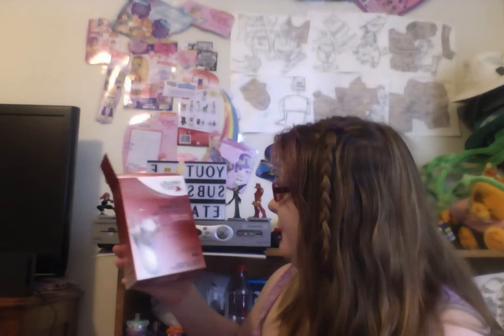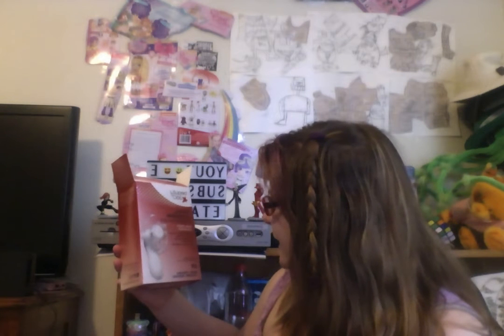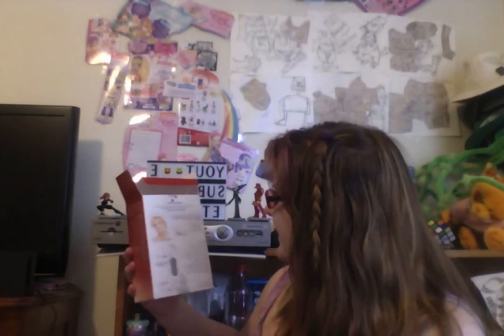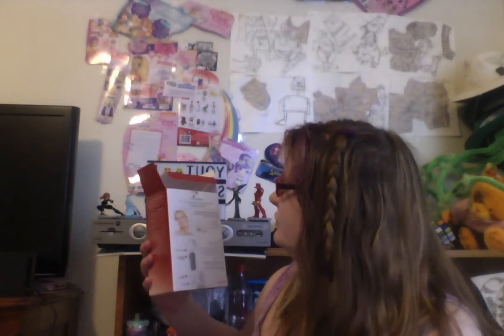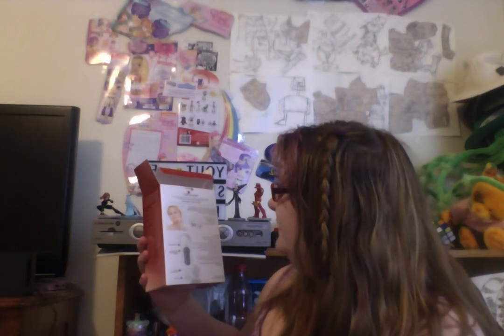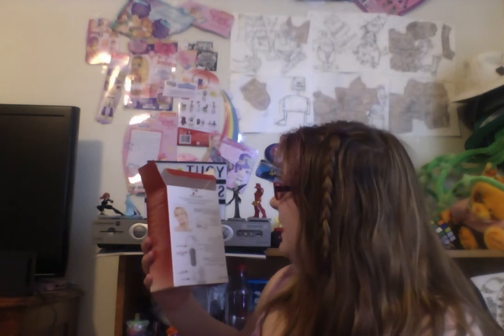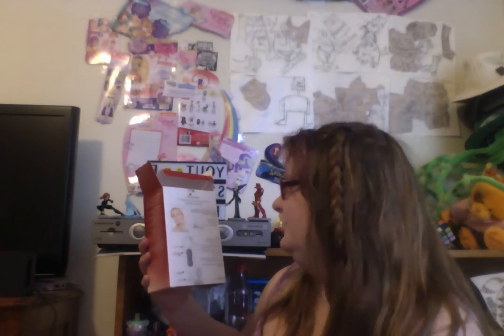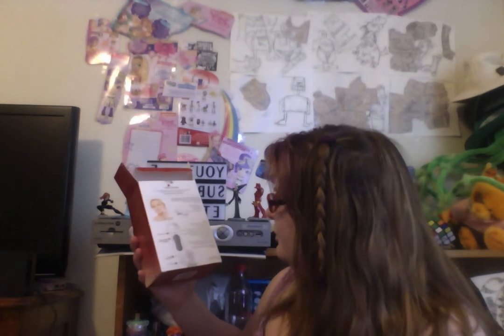Skin Care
" Beauty 360,Facial Cleansing Power Brush ,CVS,Gently Exfoliates to remove dirt,oil,and makeup,includes 1 power brush 2 AA batteries,2 brush heads,water resistant."